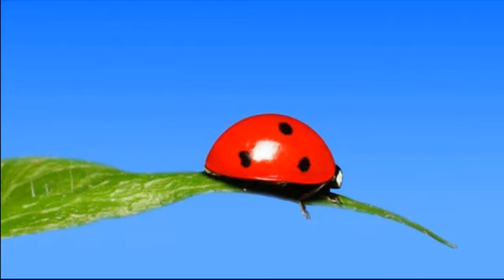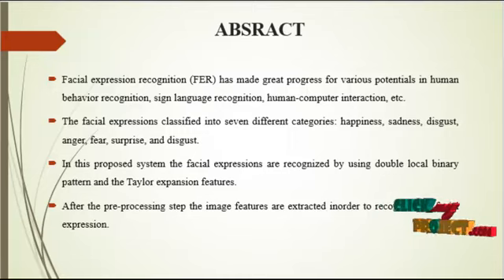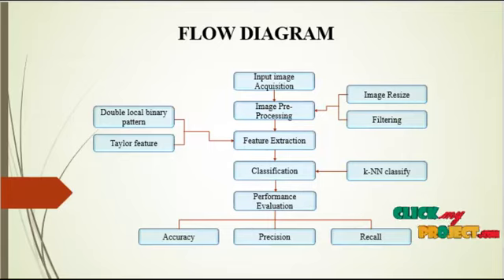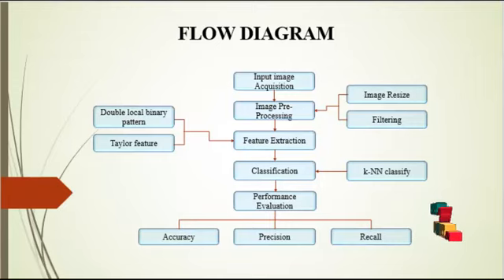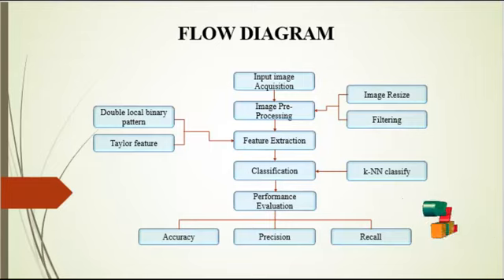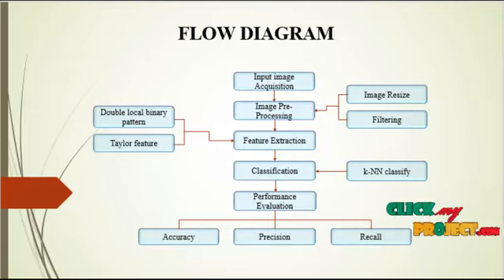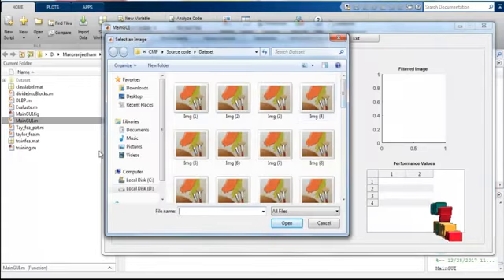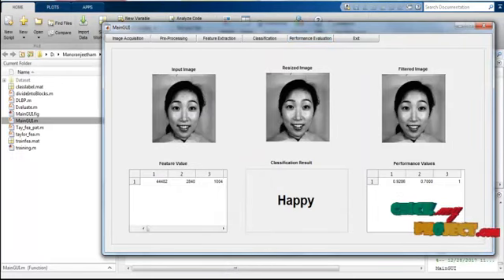Facial Expression Recognition From Image Sequence Based on LBP and Taylor Expansion